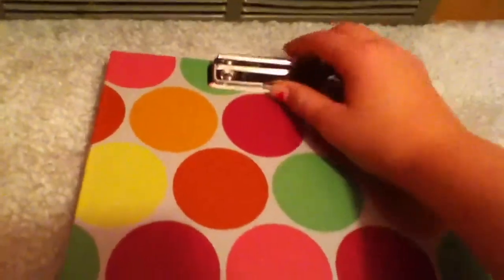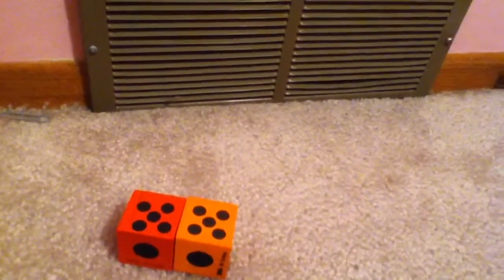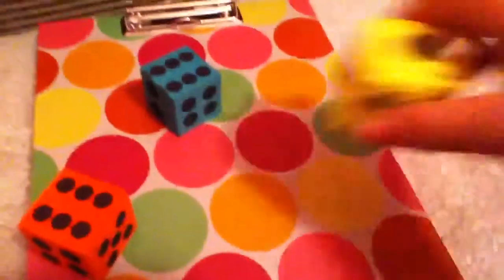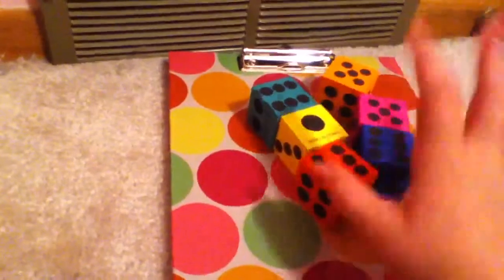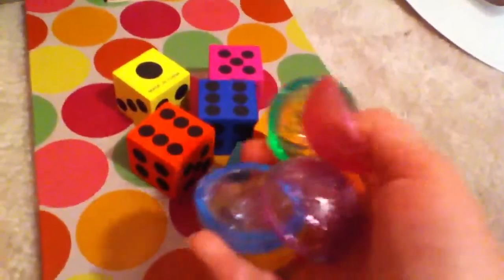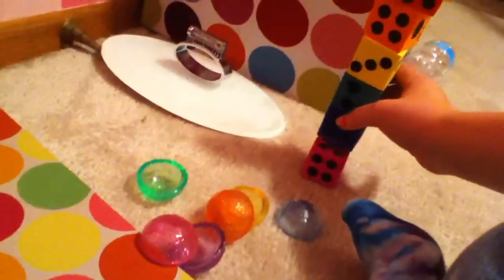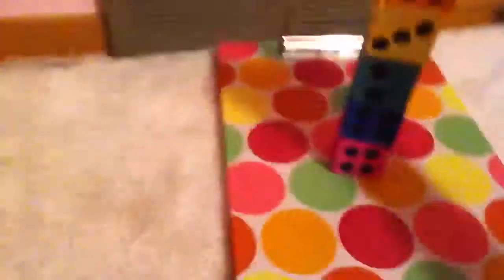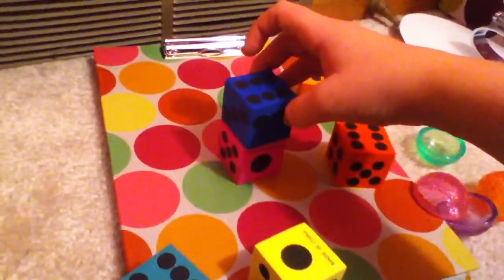New stuff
Sorry about the end the camera would not shut off!!